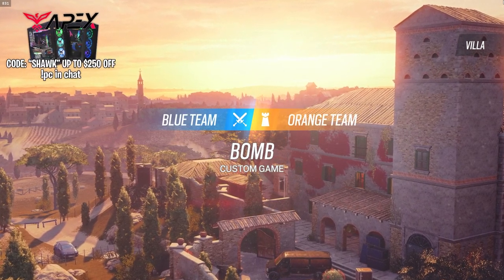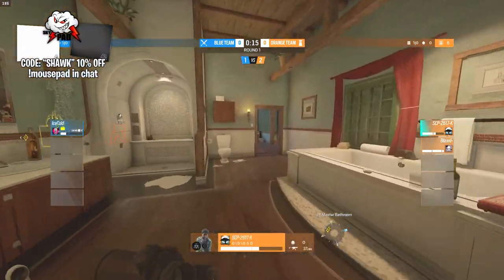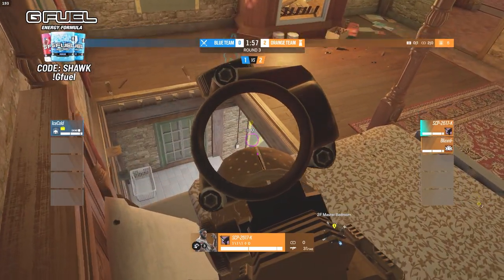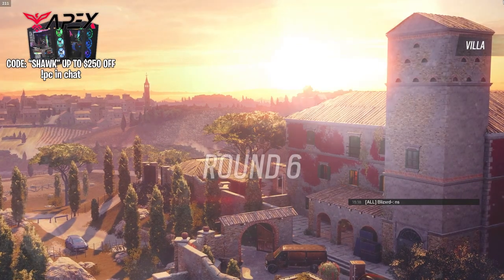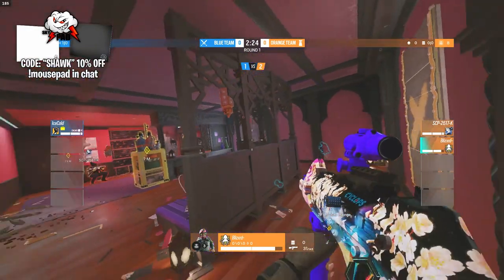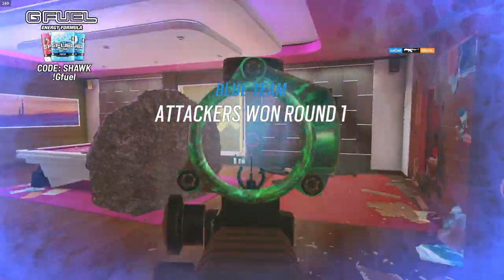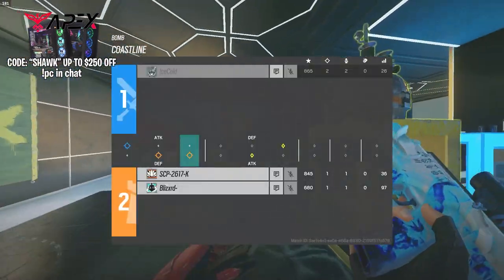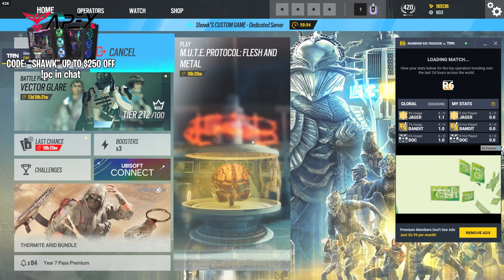Can 1 Champion Beat 2 Diamonds In Rainbow Six Siege?